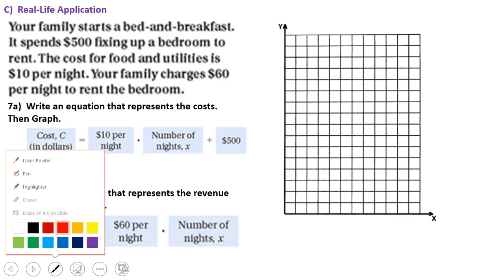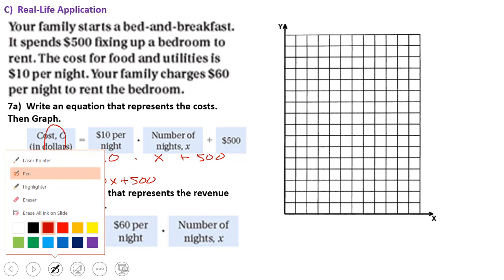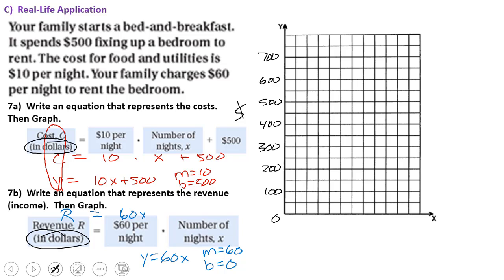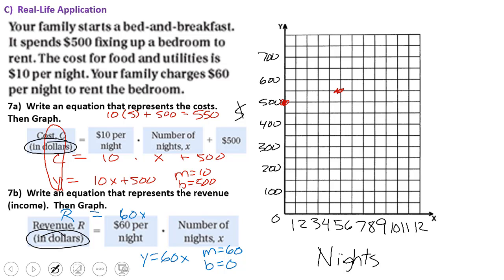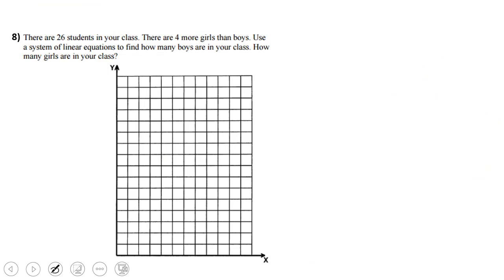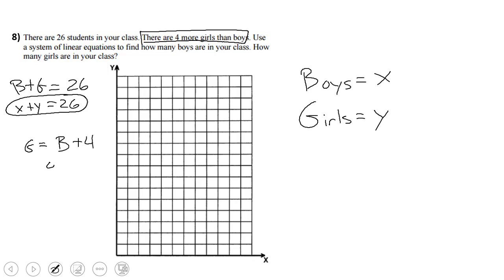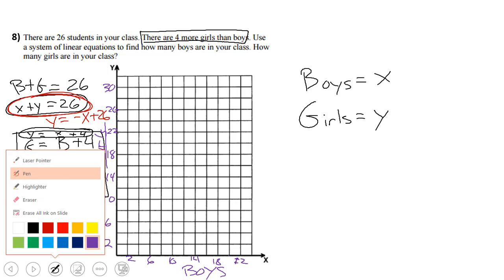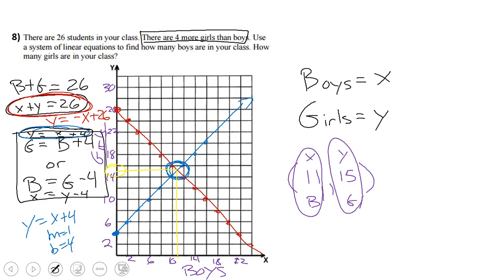L5 1 Solve System Graphing B8 2